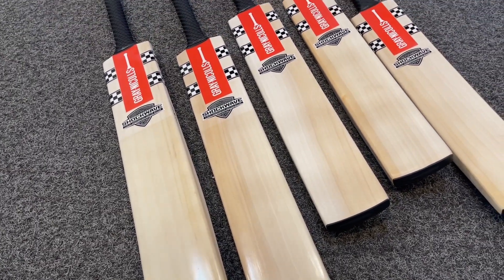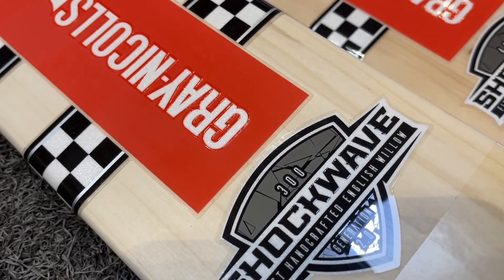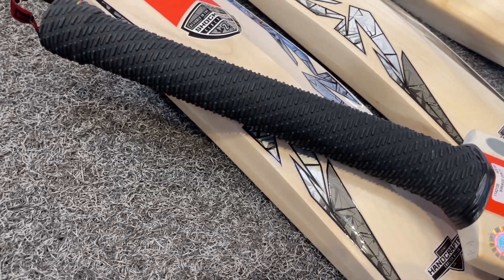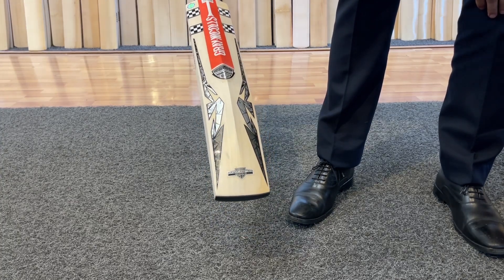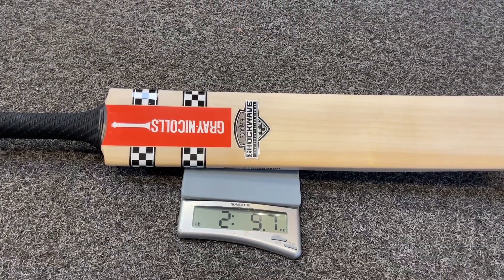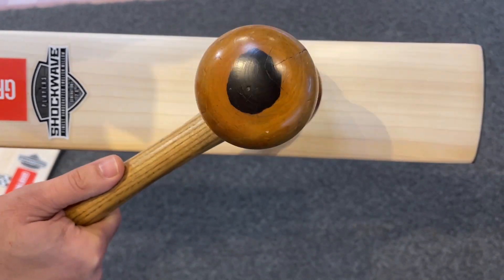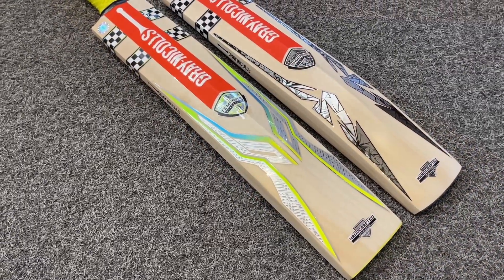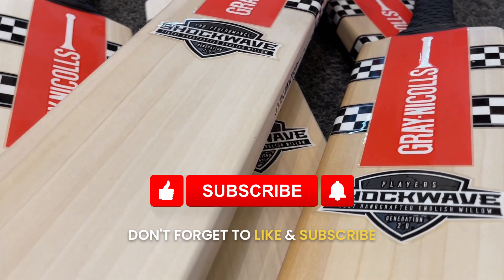Gray Nicolls Shockwave Cricket Bats 2024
Unleash your inner power hitter with the Gray Nicolls Shockwave 2024 range, now available at VKS! This cutting-edge collection boasts five stunning new designs, each crafted for explosive performance and ultimate style.

Don't miss out! Shop the GrayNicolls Shockwave 2024 range online at vks.com or visit their store us 31 Bond Street, Ealing, London W5 5AS.

VKS: Your one-stop shop for all things cricket!

Let the Shockwave revolution begin!

Don't forget to check out VKS's extensive range of cricket gear and apparel to find everything you need to take your game to the next level!